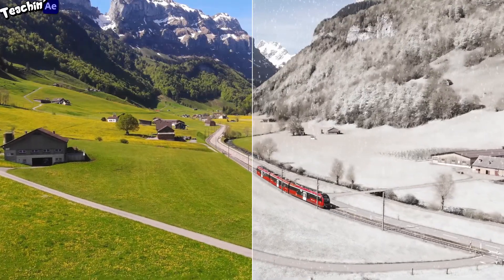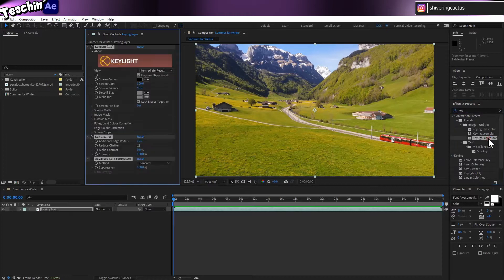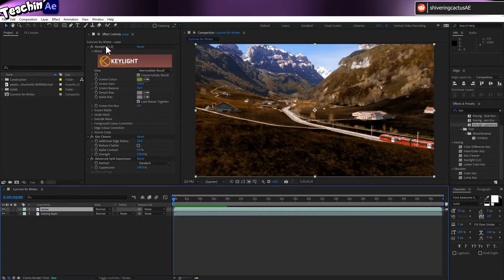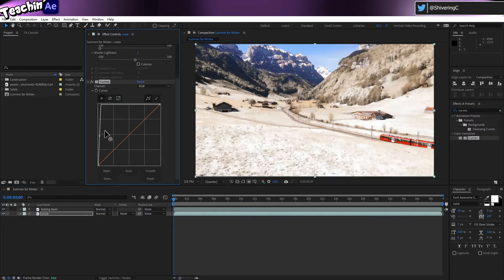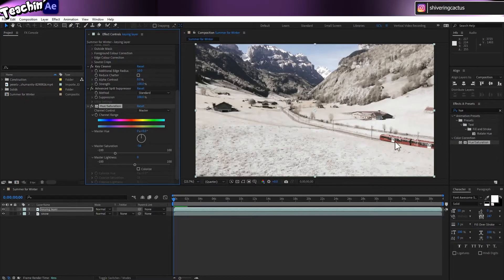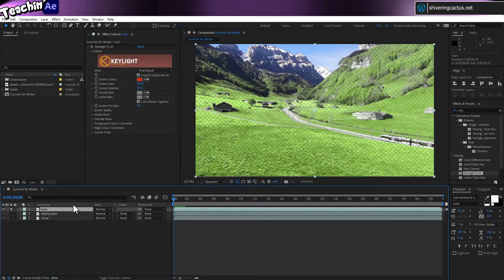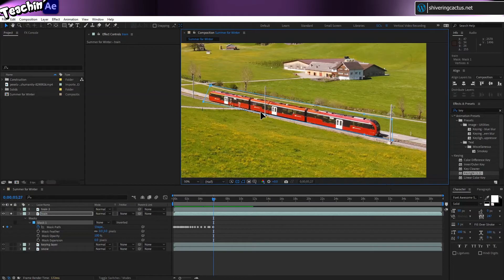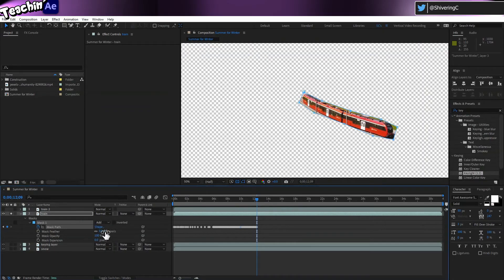Summer to Winter scene in After Effects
Use color correction and keying to create a snow scene.

In this tutorial, I'm teaching my wife all about @AdobeVideo   After Effects.  Mrs Cactus has just started using AE and wants to learn.

In this episode, we take a drone shot from summer of a lush, green valley and using Keylight, Hue / Saturation and the Curves effect we create a wintery scene.  After the initial effect, we look at a couple of different ways to keep the red train nice and bright.   We use Track Mattes (mainly to show a different way to use Keylight) and Mask Tracking to isolate it.